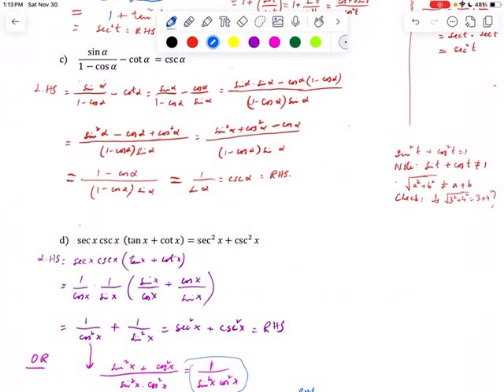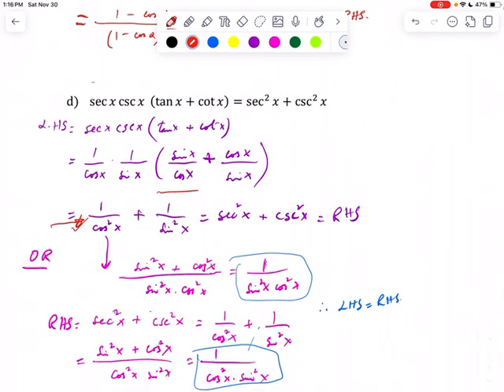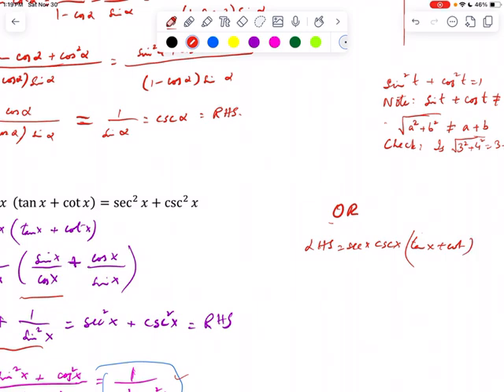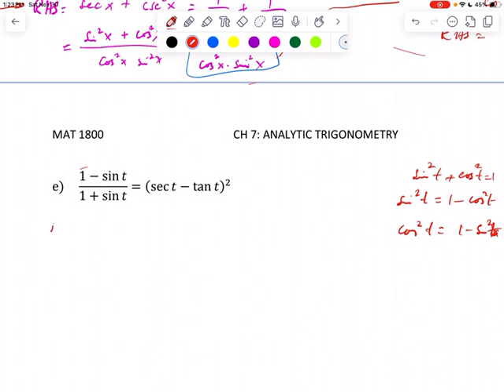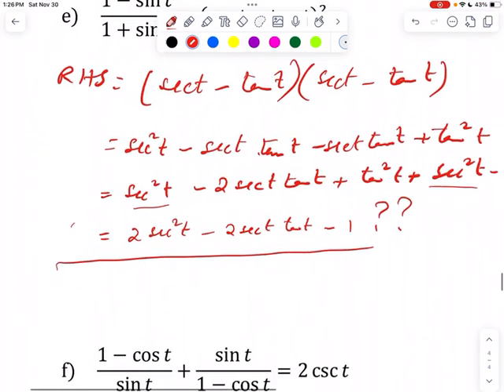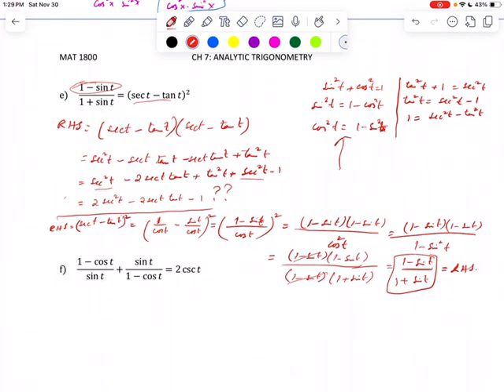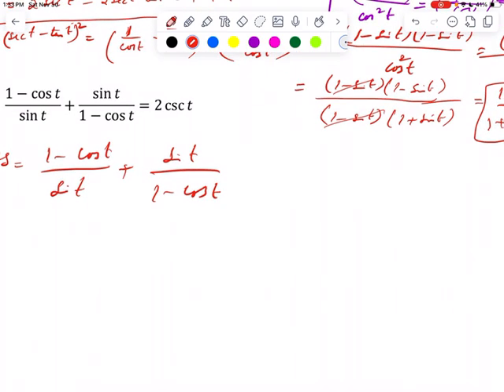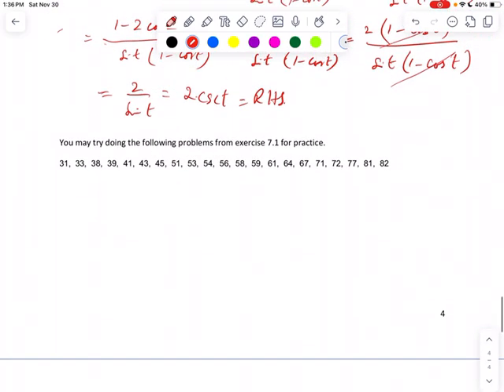Sec 7 1 Video 3